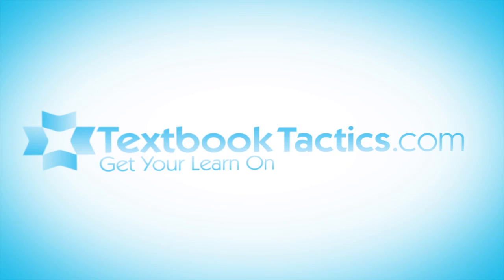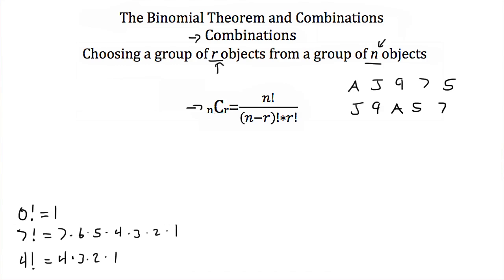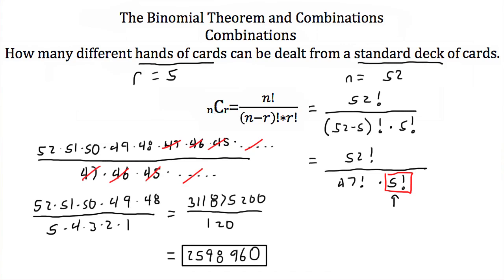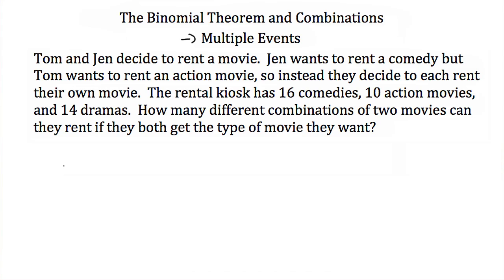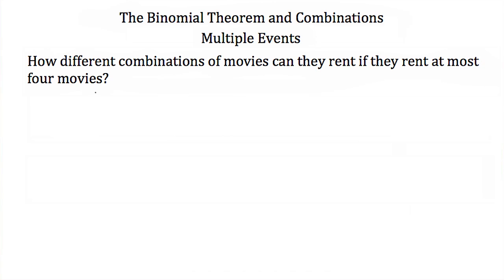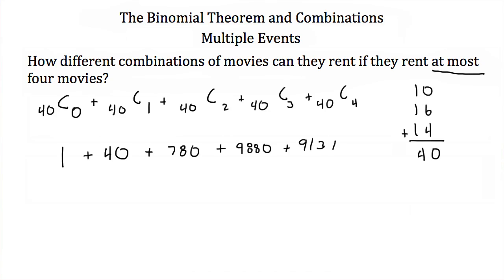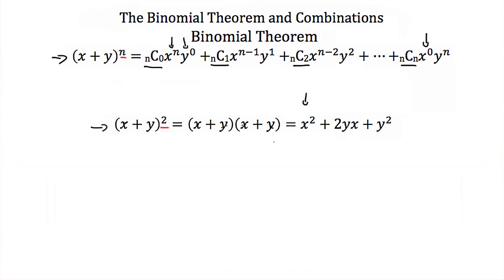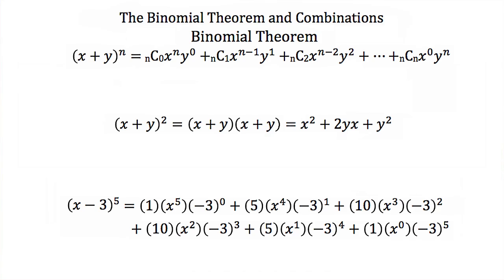The Binomial Theorem and Combinations Tutorial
Click show more for Video Description:

Definition of Combinations, solving for the number of different combination, solving for the number of different combinations of multiple events, using Pascal's Triangle, and using the binomial theorem to expand a binomial.